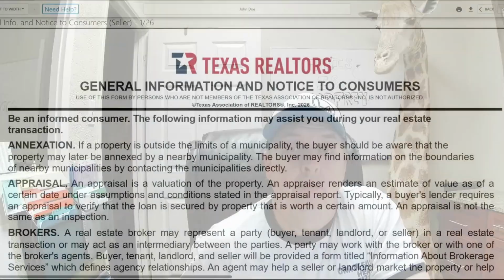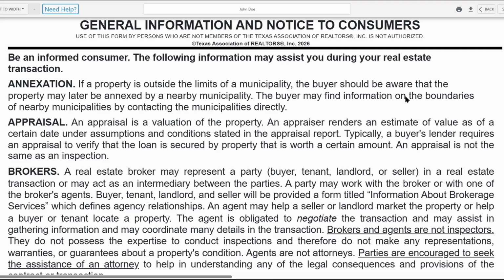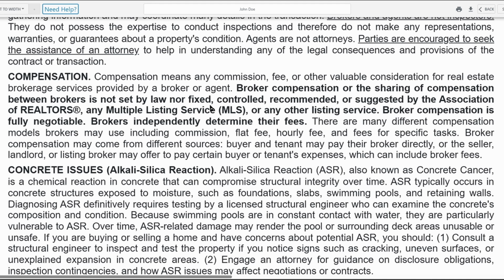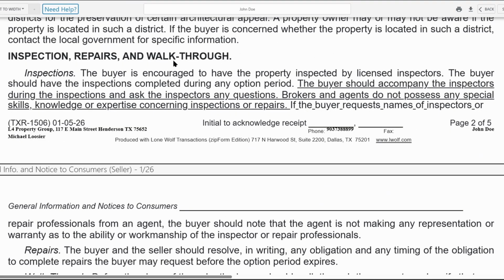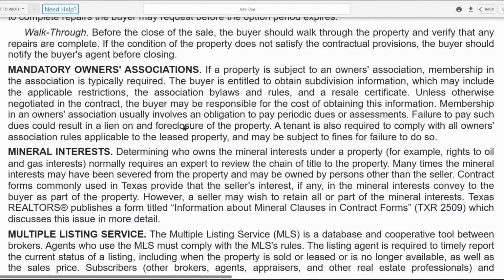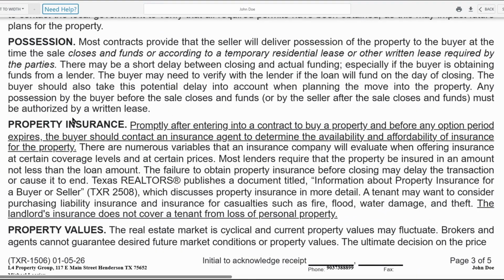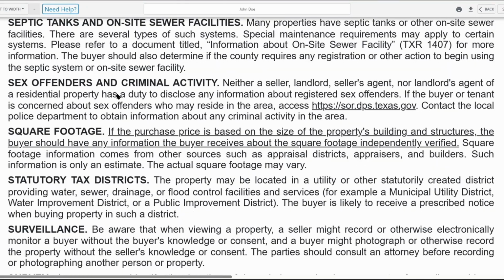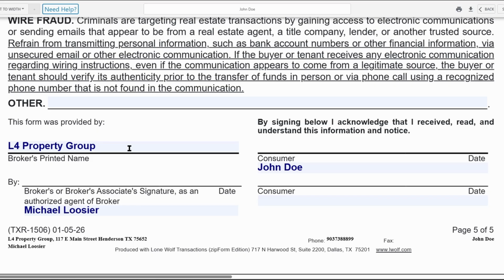General Information Consumer Notice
General Information Notice & Consumer Notice | What You Need to Know

In this video, we break down the General Information Notice and the Consumer Notice in real estate — what they are, why you receive them, and how they protect you during a transaction.

These documents are designed to help buyers and sellers understand agency relationships, representation options, and important disclosures before moving forward. If you've ever wondered why you're signing so many forms, this video explains it clearly and simply.

In this video, we cover:
• What the General Information Notice explains
• What a Consumer Notice is
• Why these notices matter before signing agreements

Whether you're a first-time homebuyer or just want to better understand the paperwork, this guide will help you feel confident and informed.